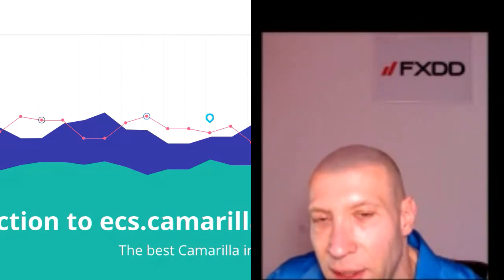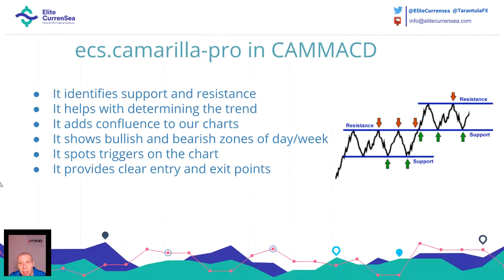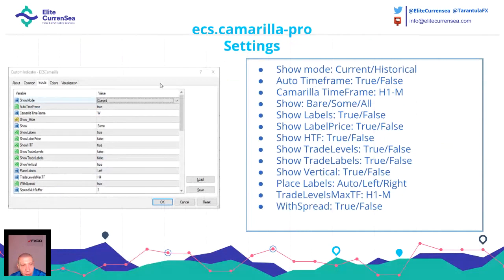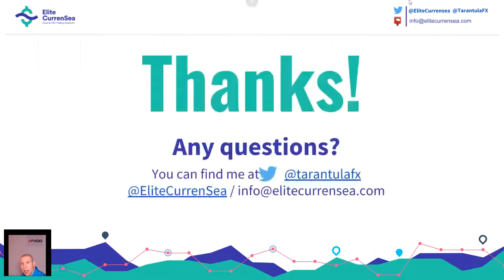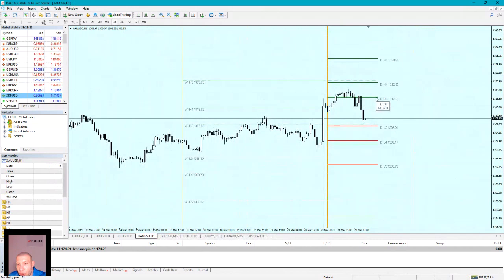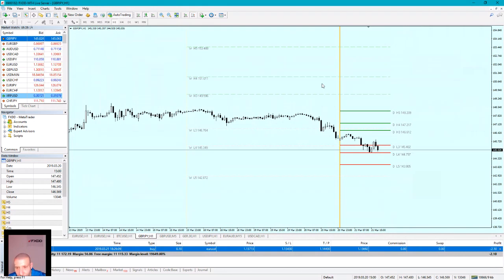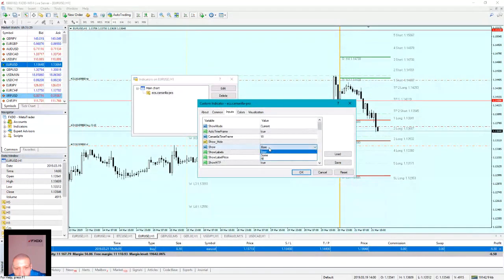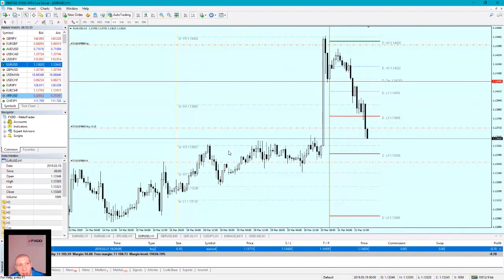PATS: Lesson #17 "ecs.Camarilla.Pro Guide"